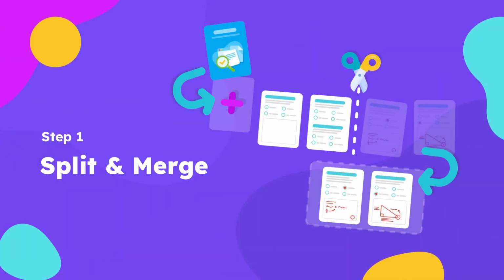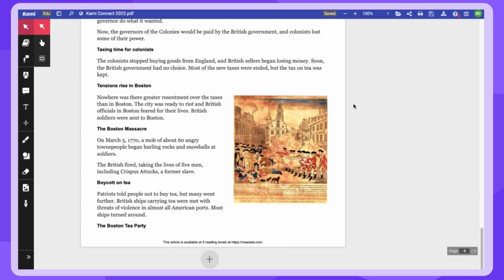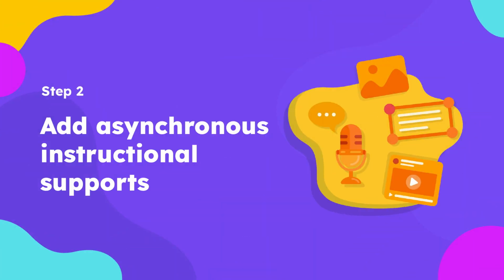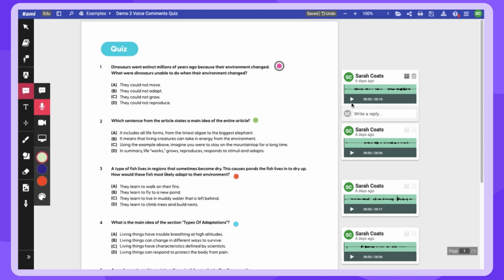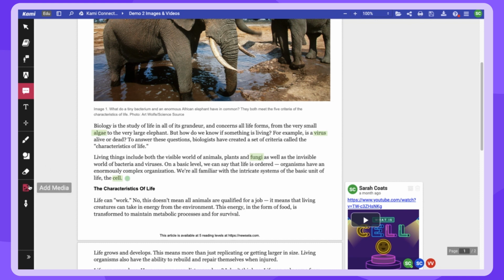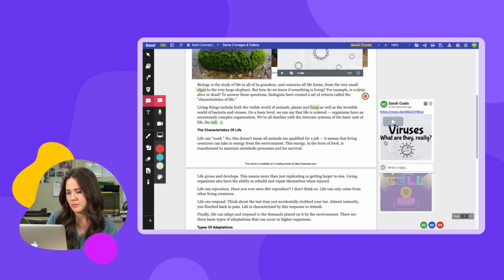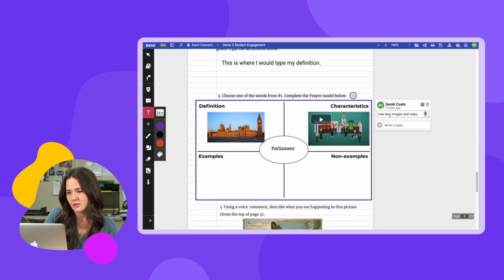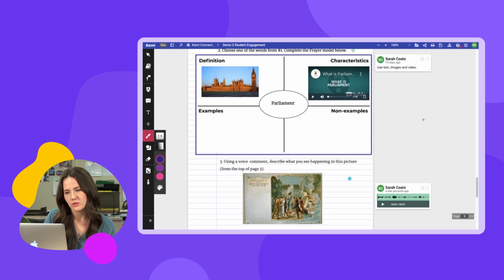Create Dynamic Learning Experiences With Kami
Now playing: Sarah's KamiConnect February 2022 speaker session.

Teachers know that there is no one perfect instructional resource. When designing lessons, existing resources can pose challenges. Teachers often have many resources in different formats and file types or have materials that cannot be modified. With Kami, however, teachers can use all of their digital resources, and with a few changes, create dynamic learning experiences that provide asynchronous instructional supports that simultaneously actively engage students!

Sarah Coats is an instructional technology coach in Columbus, Ohio. She designs and delivers job-embedded professional learning for teachers to maximize technology's impact on teaching and learning. In addition to her current role, Sarah's experience includes instructional and curriculum design work where she has developed digital resources across multiple content areas.